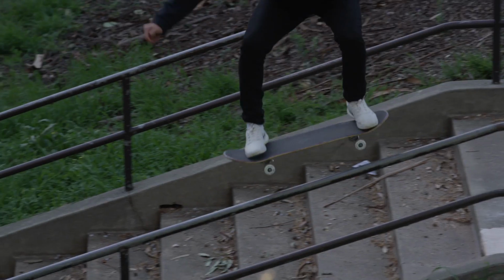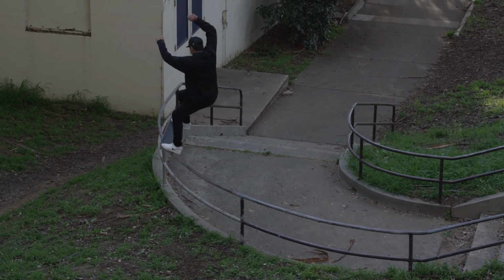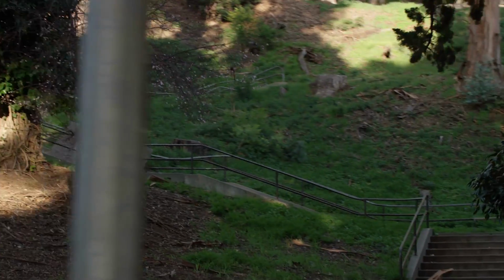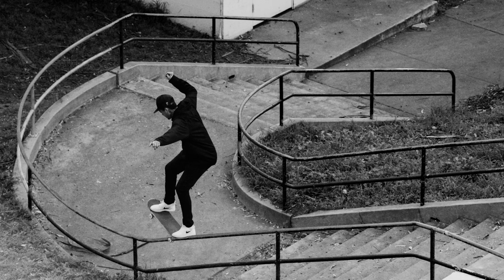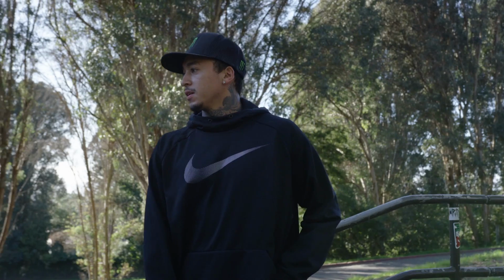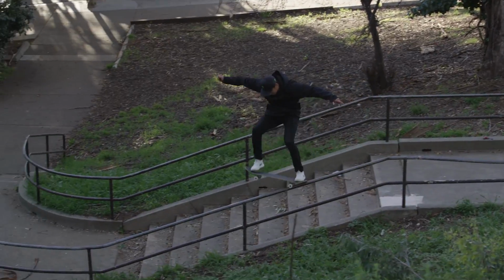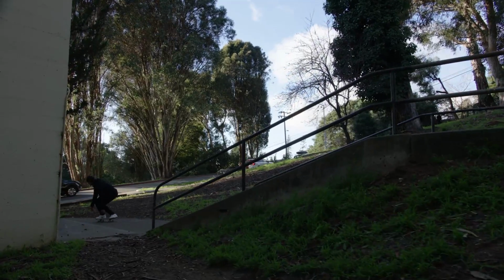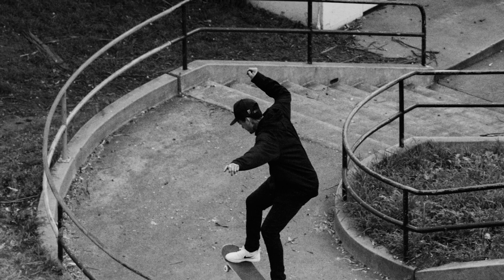Behind The Photo: Nyjah Huston's 5-0 | By Cameron Strand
During the filming of "'Til Death," Nyjah Huston spent a day in Nor Cal getting back-to-back enders. Photographer Cameron Strand was with him every step of the way, ultimately capturing this 90-degree 5-0 on one of The City's most daunting rails. Here's how Cameron achieved the perfect shot.